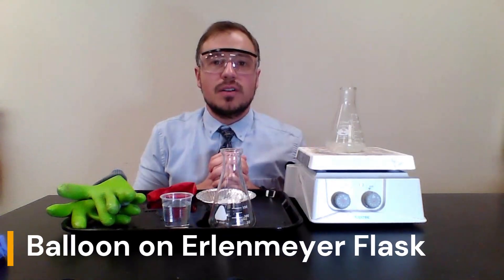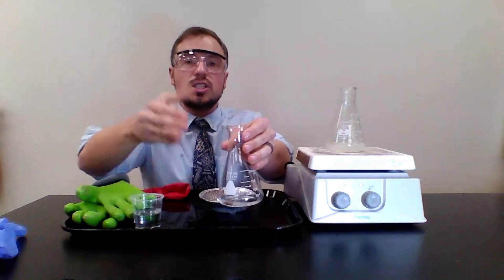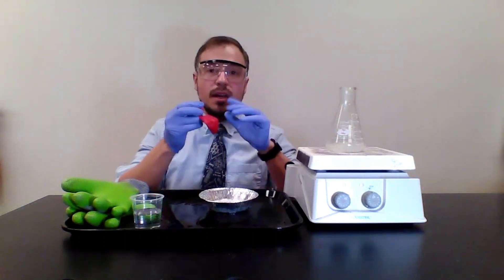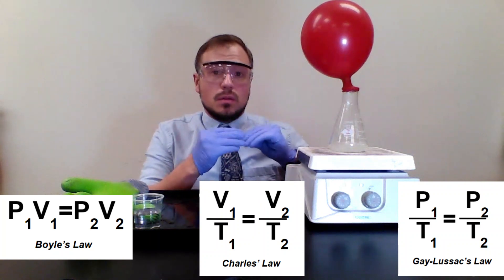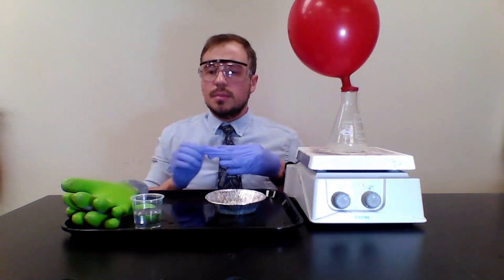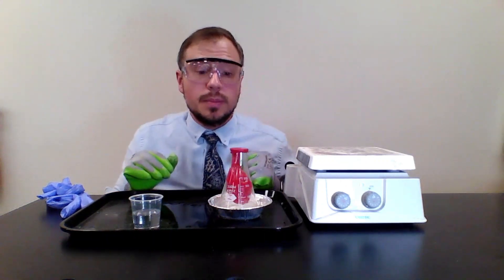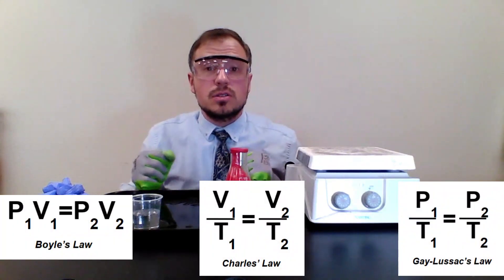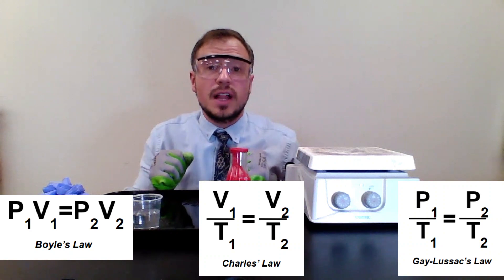Balloon on Erlenmeyer Flask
The purpose of this activity is experience the Gas Laws in action.